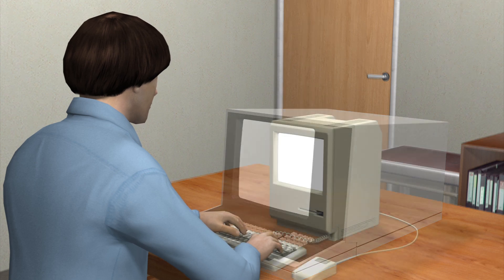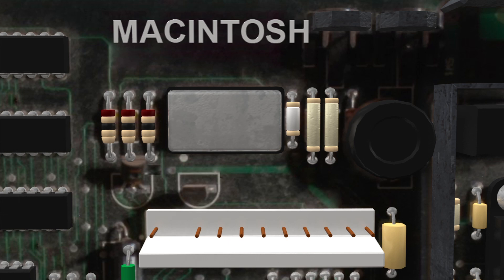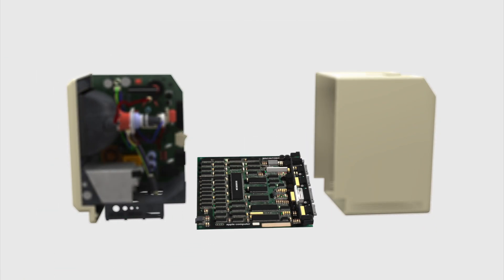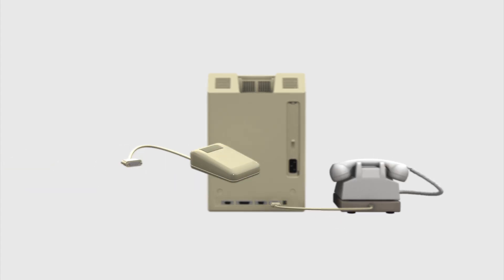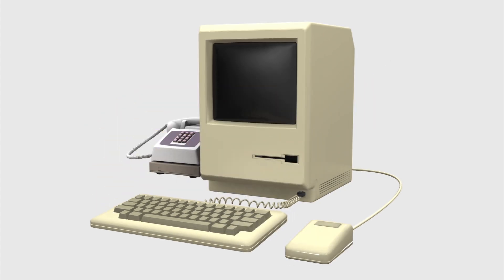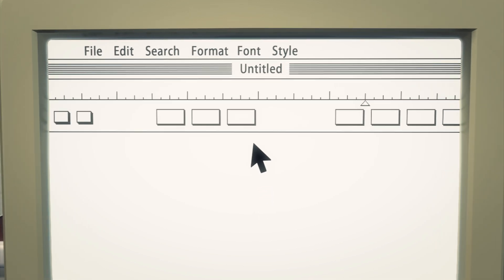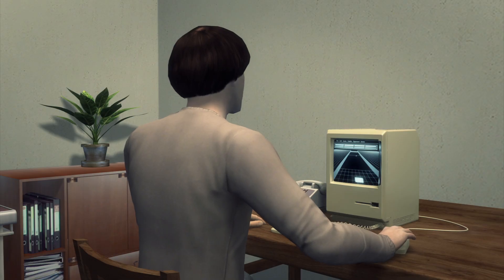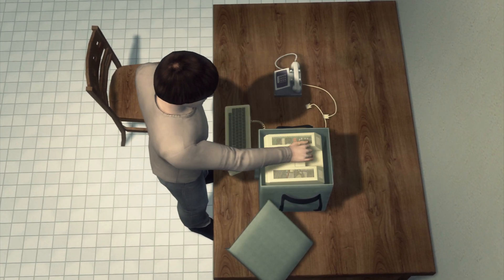Apple's Macintosh marks 30th anniversary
It's been 30 years since Apple's Macintosh, which was first introduced by Steve Jobs on January 24, 1984, popularized personal computers and ushered the world into the digital age.

Before the Mac, computers were out of reach for many as they were priced at over US$10,000. With a price tag of US$2,500, the Macintosh was the first computer that targeted end users.

The Macintosh managed to meet or even outperform most of its competitors. The Mac used a Motorola 68000 microprocessor, one of the most powerful CPUs at that time. It also ran on 128K of RAM, while other computers had only 64K of RAM.

Its cathode ray tube monitor was nine inches wide and had a resolution of 512 x 342.

At the back of the computer, there were ports for a modem, a mouse, an external floppy drive, a printer and headphones. The keyboard, which did not have a numeric pad, arrow keys, or function keys, was plugged in from the front.

The first generation of Macintosh was equipped with a 400 kilobyte, 3.5-inch floppy disk drive. It was designed in a way that expansion was almost impossible, thus no extra internal storage could be added. The Mac operating system was contained on a "start-up" disk, which means that users had to insert a disk into the floppy drive whenever the computer was switched on.

Originally marketed as the "Apple Macintosh," the computer achieved its iconic status because it was the first affordable computer to feature a graphical user interface, which enabled people to use computers without taking coding classes. Two "killer applications," MacWrite and MacPaint, were also bundled with the computer.

Macintosh was also portable in a sense as it could be lifted by the handle on top and put into a bag.

To celebrate Macintosh's 30th birthday, Apple would stage a special event at the Flint Center in Cupertino, California, the exact same spot where Steve Jobs presented the first Macintosh three decades ago.